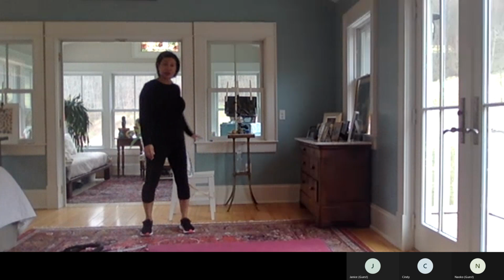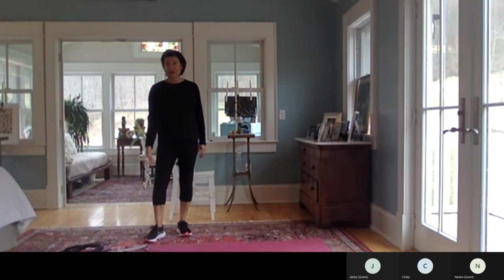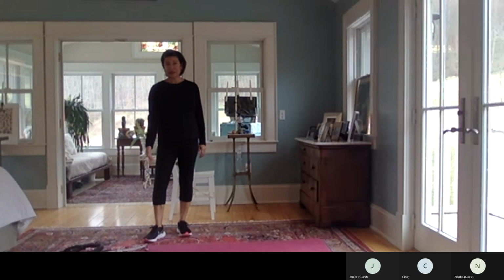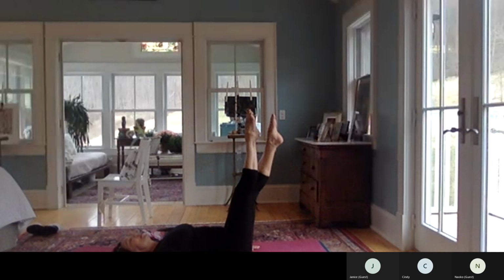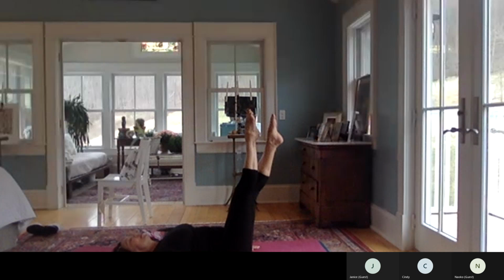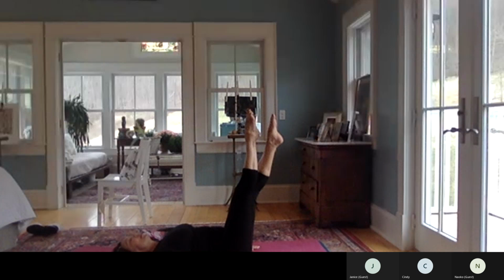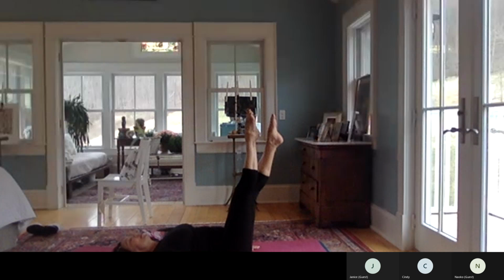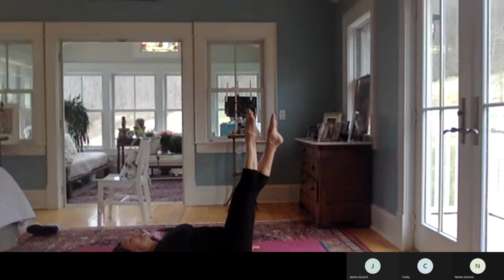Virtual Pilates 4.4.22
Virtual Pilates Class offered by The Wellness Center at WVU Medicine